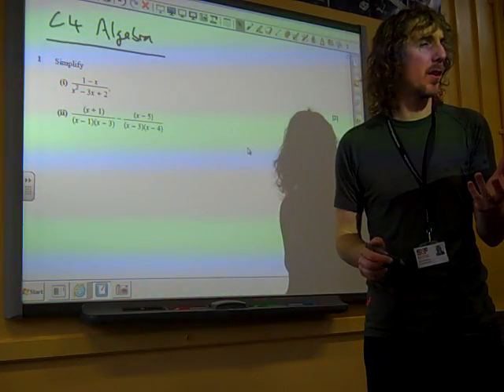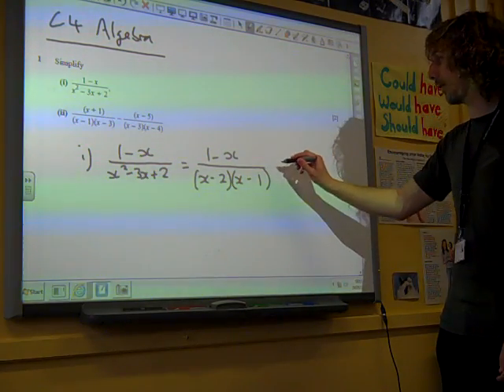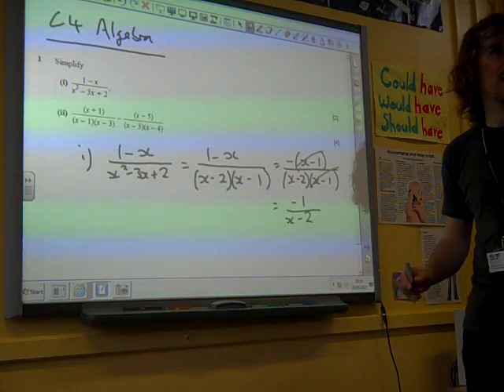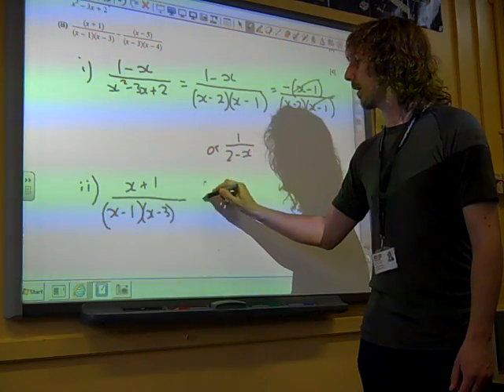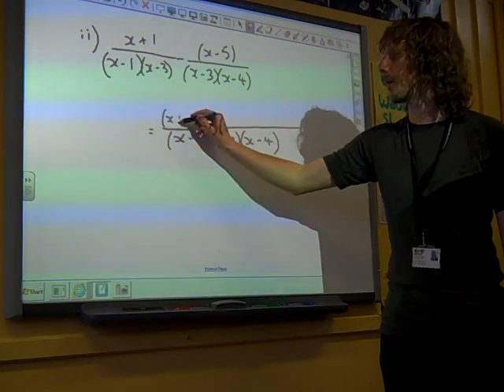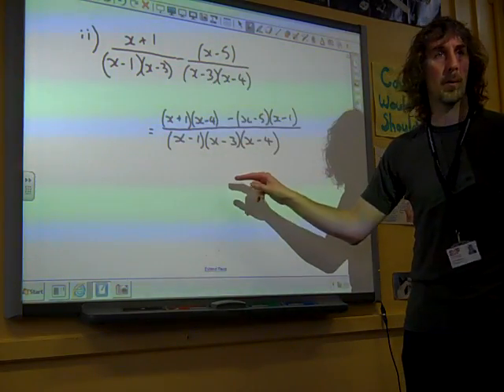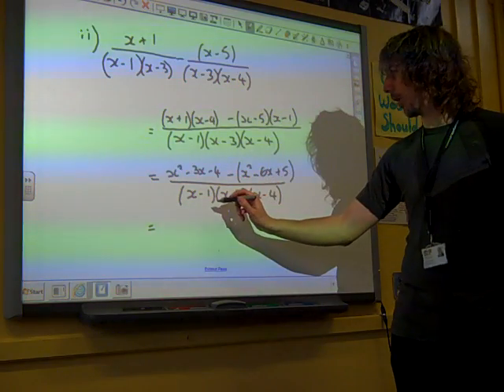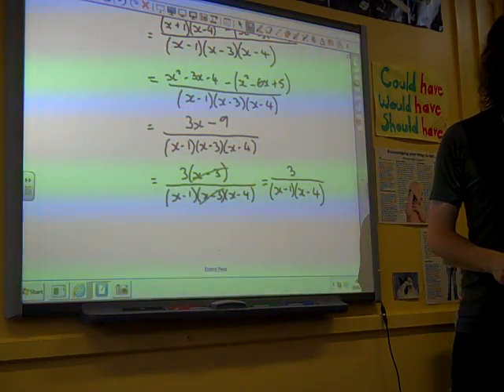C4 OCR Rational Functions June 2012 q1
A2 revision session June 2013